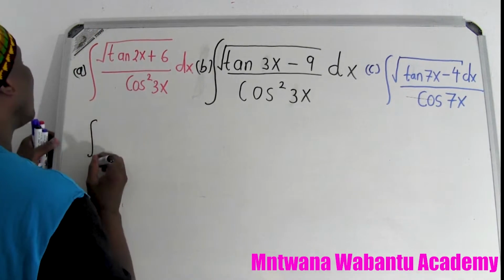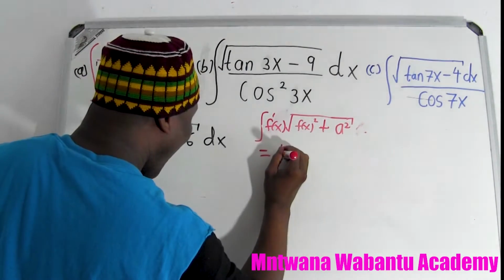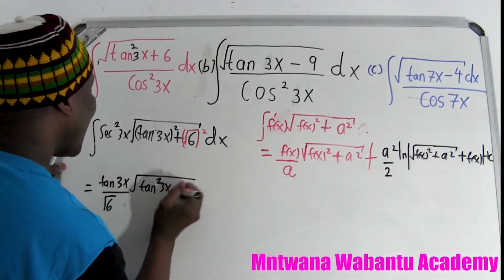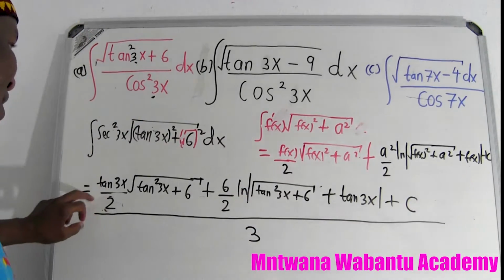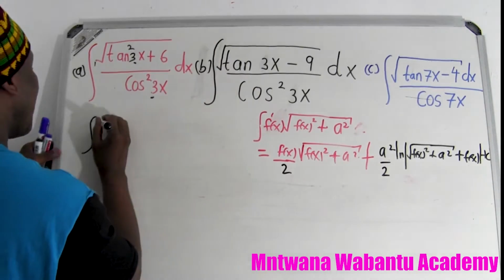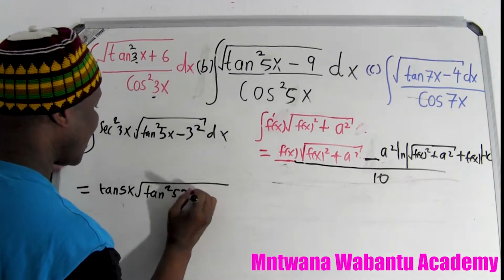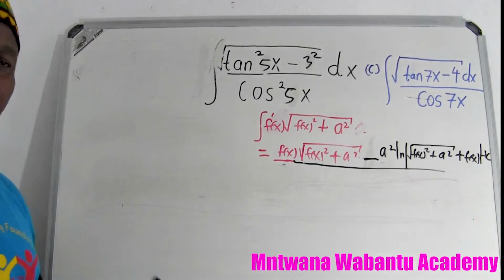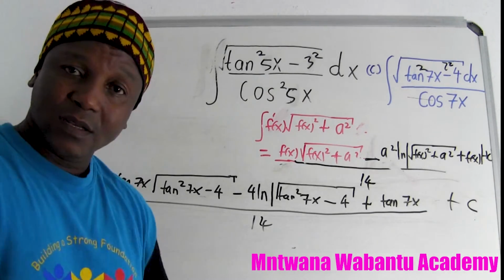MIT students struggles with these Integrals questions - Mntwana Wabantu 1989